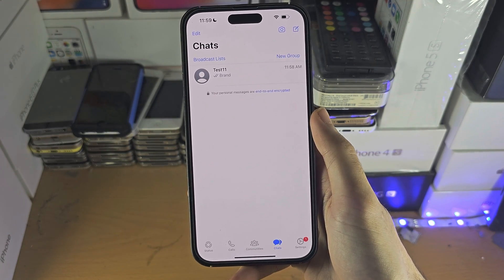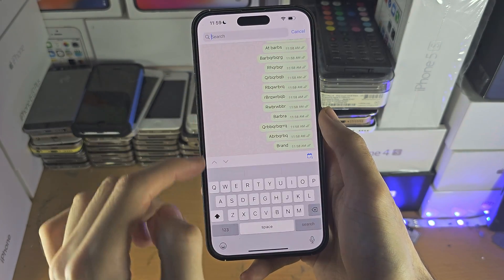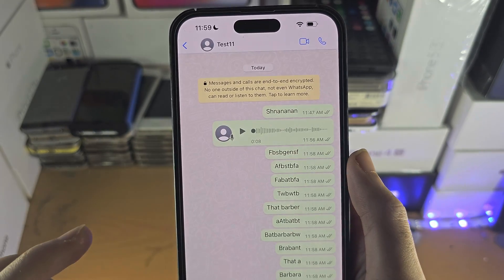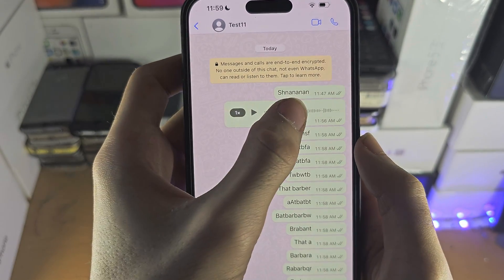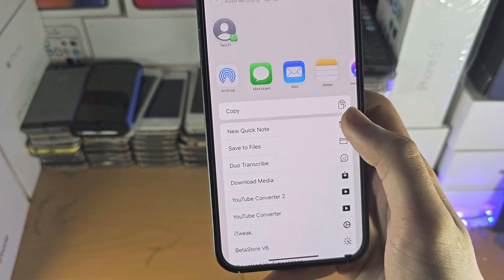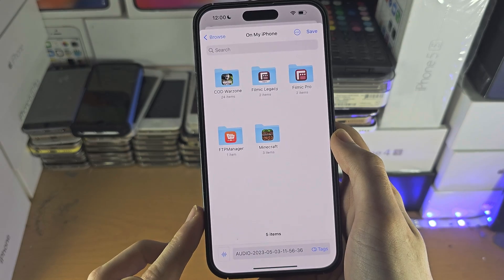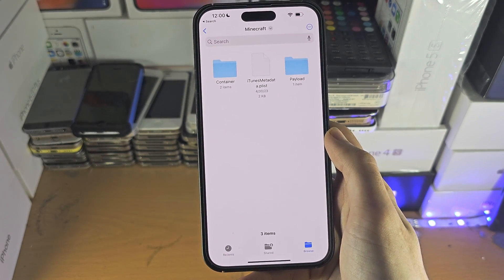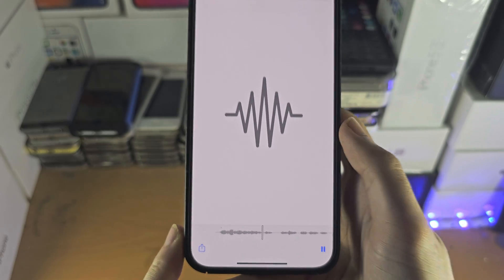ANY iPhone How To Access WhatsApp Audio Files!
Learn how to access WhatsApp audio files on iPhone. Do note that it's impossible to search directly for the audio files, instead you have to scroll up on a chat instead.